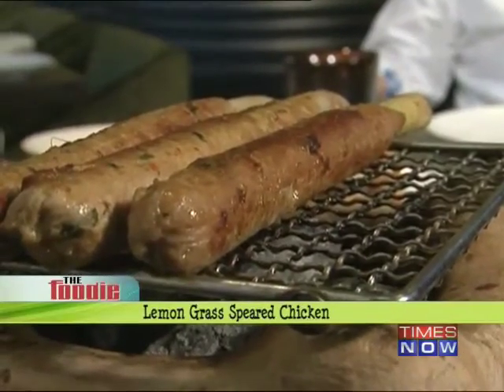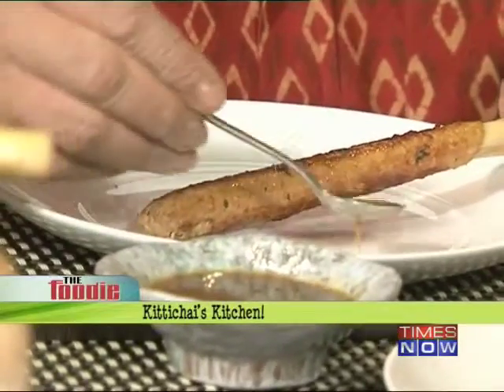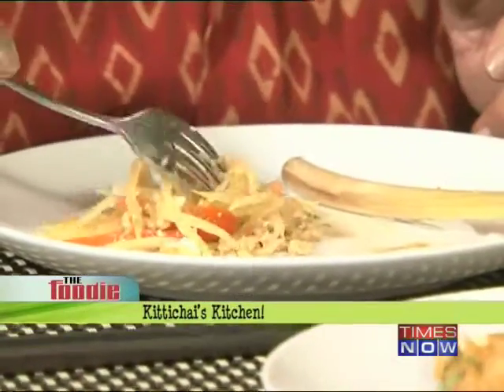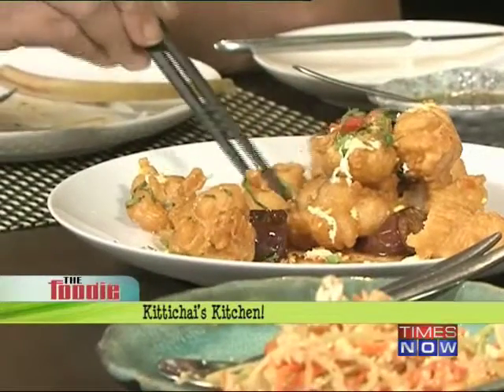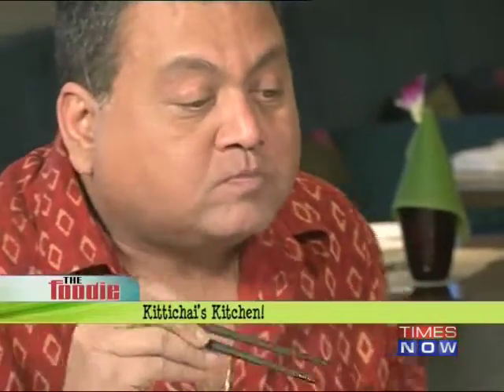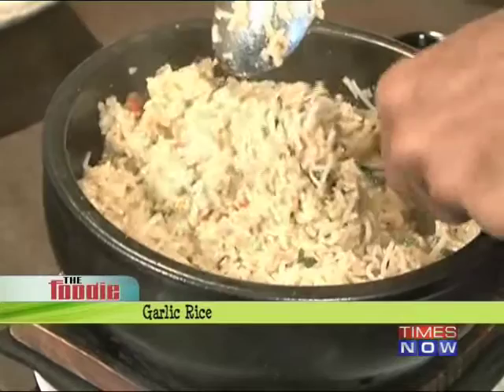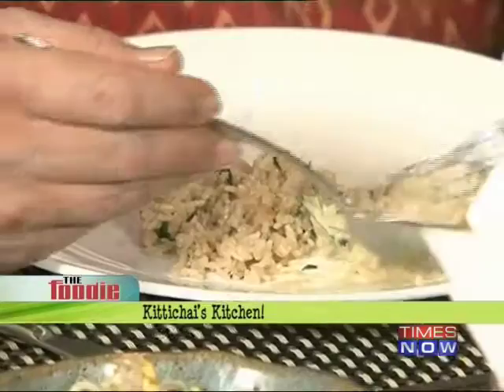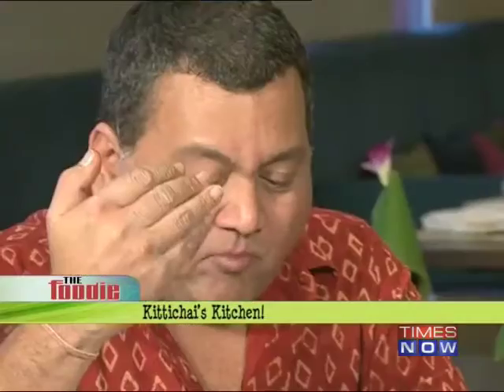Kittichai's kitchen - Part 3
The Foodie's Kunal Vijaykar takes you to Ian Kittichai's Chilean Sea Bass at this newest restaurant -- Koh by Kittichai at the Intercontinental Marine Drive in Mumbai. The master Thai Chef treats you to some mouth-watering dishes straight away from Bangkok. Download the Times Now India's Election HQ app and get all the election info at one go. Social Media Links